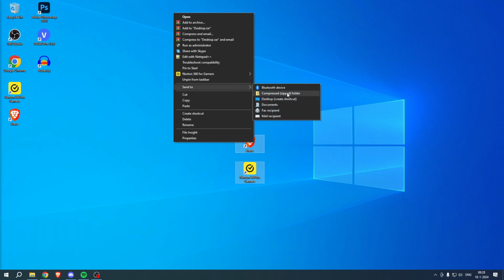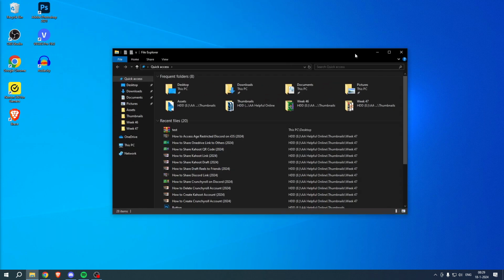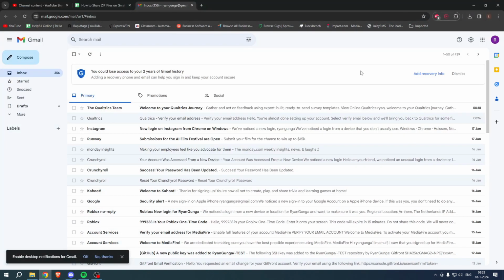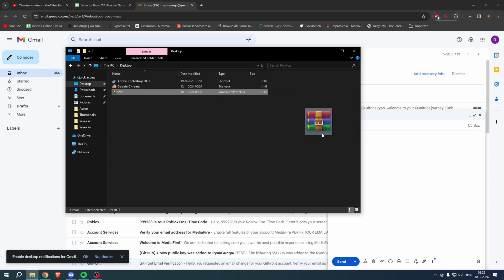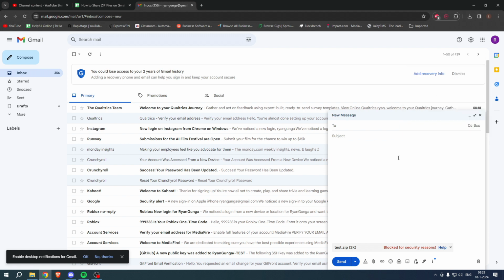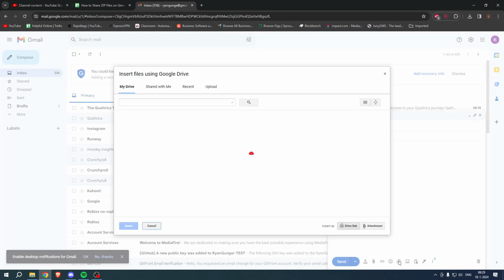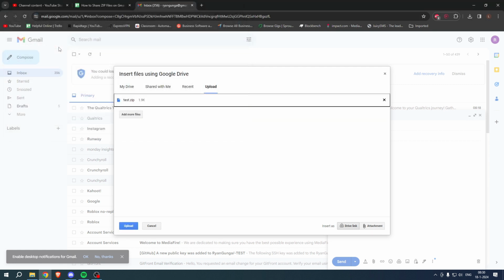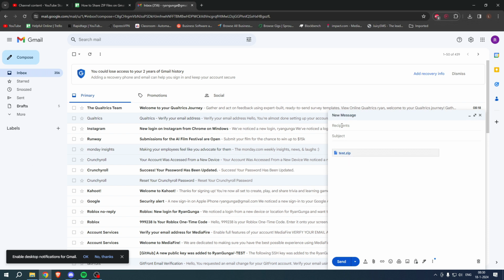How to Share ZIP Files on Gmail (2024)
In this video I show you how to Share ZIP Files on Gmail 2024

Do you want to know how to mail a zip file through gmail 2024? Then I'll show you how to send zip file on gmail easy.

This is a step by step Gmail tutorial on how to send zip file in gmail blocked for security reasons and how to send zip files in gmail